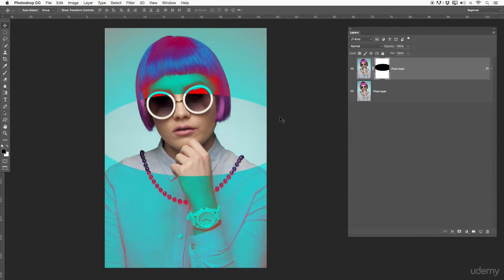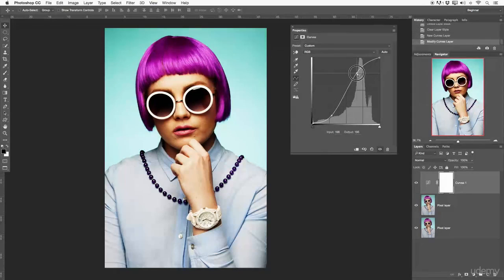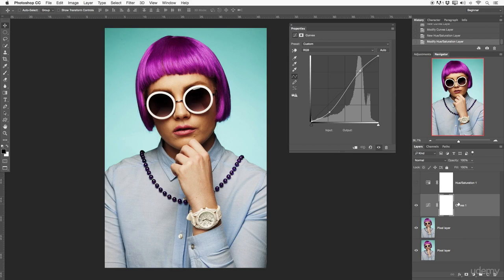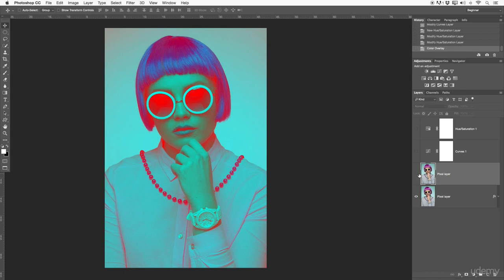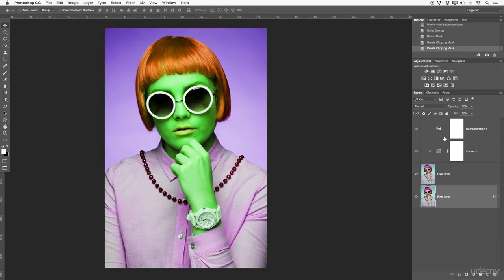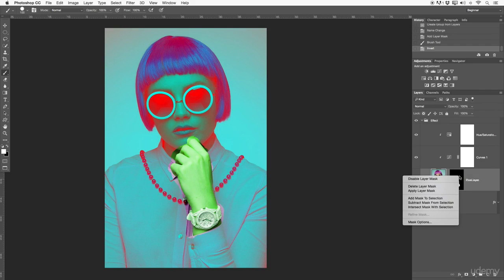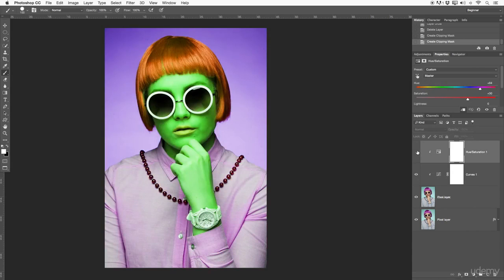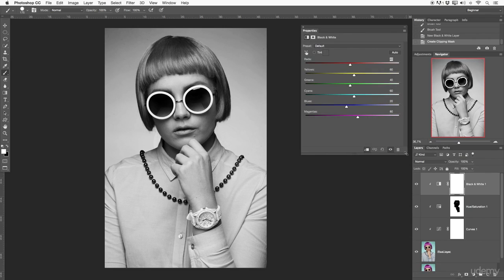12 Photoshop Introduction Adjustment Layers